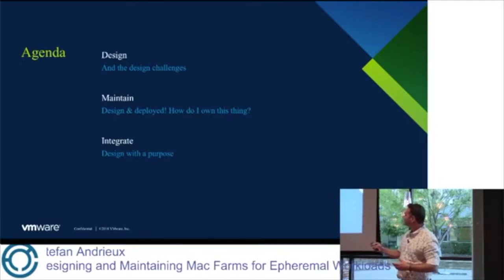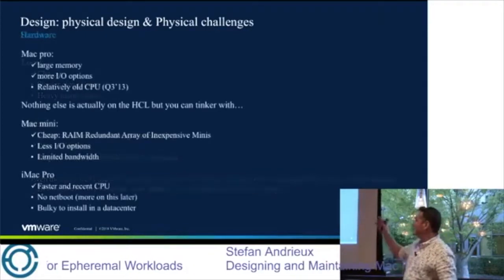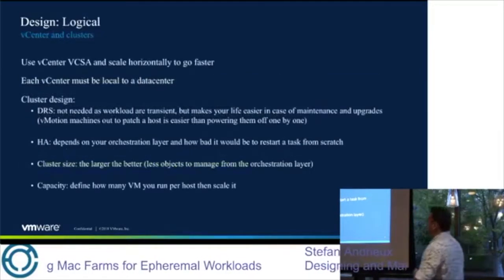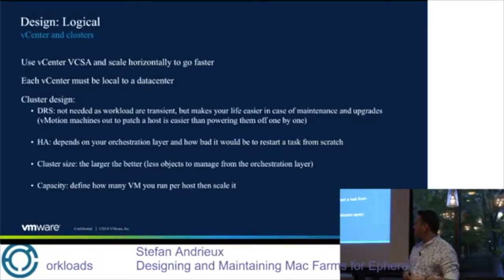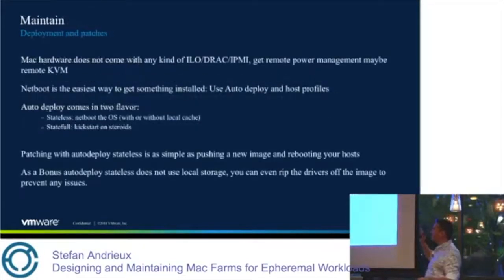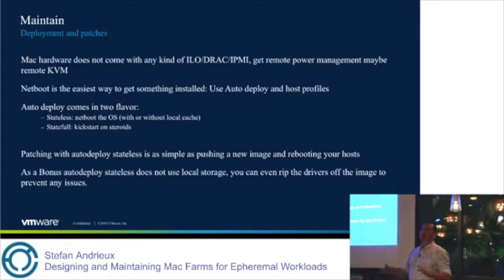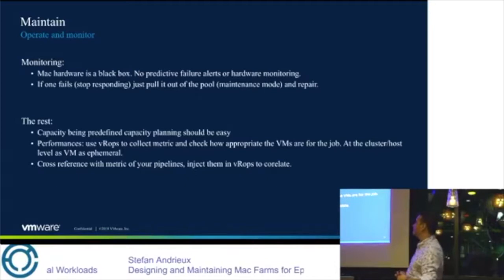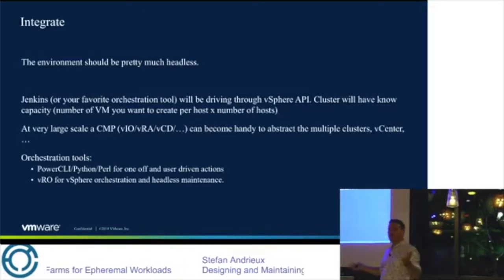VMware {code} Experience on Air - Stefan Andrieux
Designing and Maintaining Mac Farms for Ephemeral Workloads